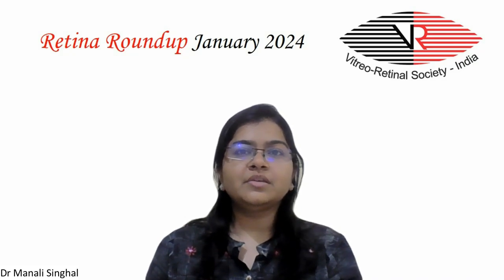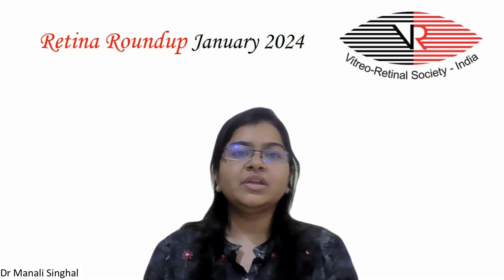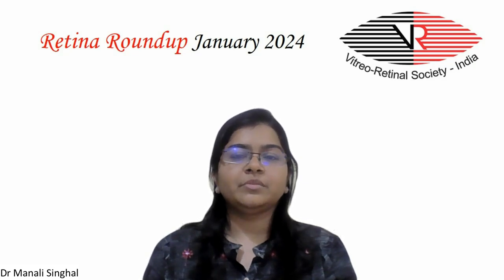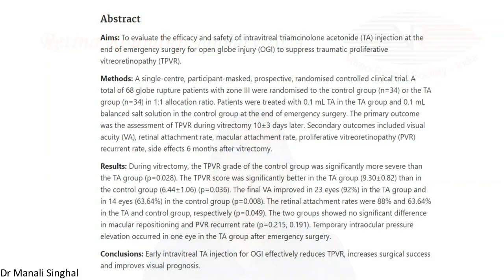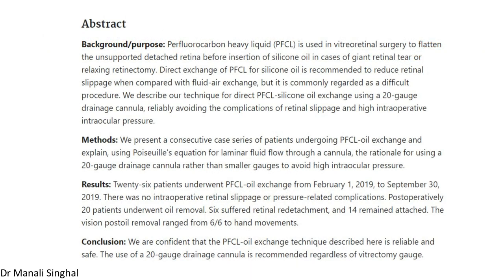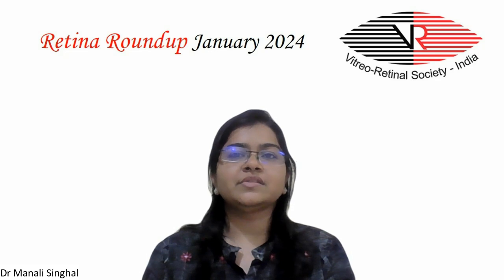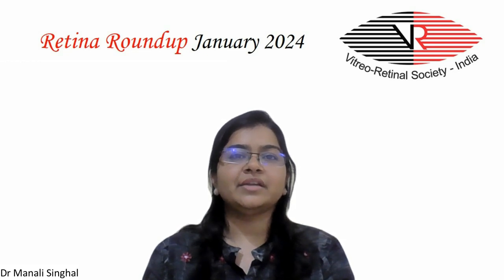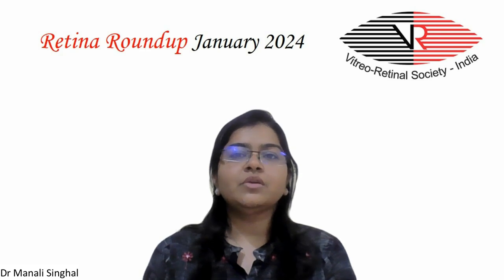VRSI Retina Roundup January 2024